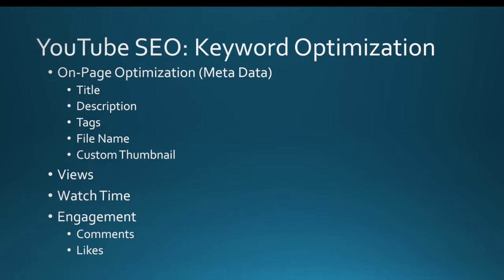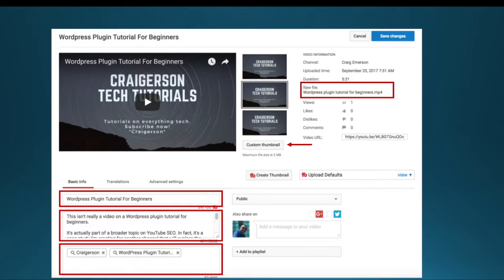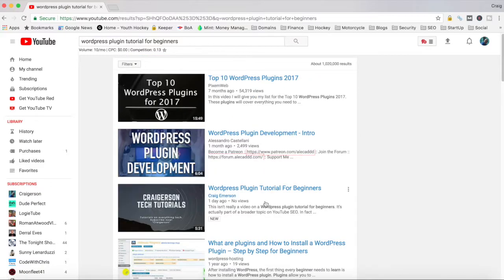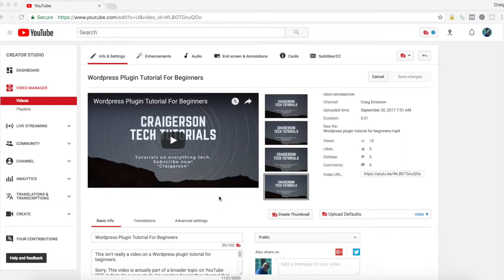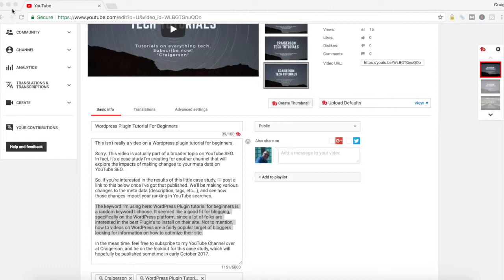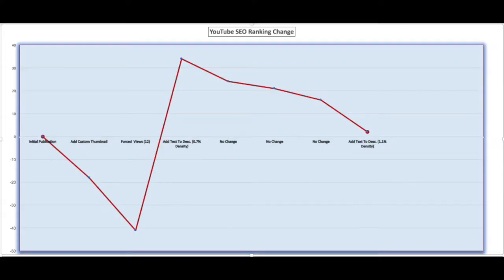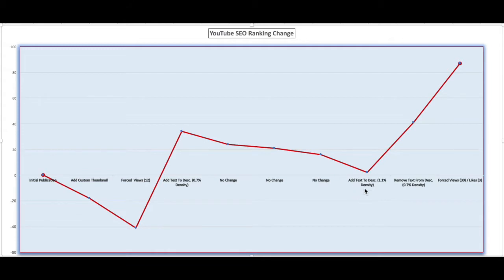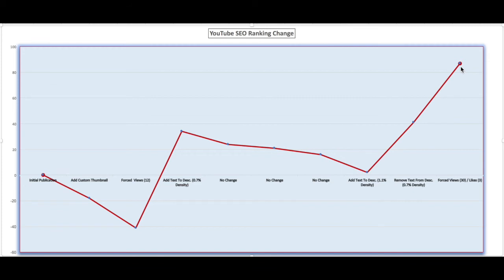YouTube SEO Ranking Factors: Tips To Improve Your Ranking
A case study on YouTube SEO Ranking Factors and the tips that will help you to improve your ranking.

While there's plenty of videos and posts on the primary ranking factors Google uses for YouTube search results, I was interested in what really made things tick.

This video not only reviews what those primary ranking factors happen to be, but we put them to the test via this case study. What happens to your YouTube SEO ranking when you add a custom thumbnail with your keyword as part of the file name? What's the right keyword density for the video description, and how many words should you include. And what really happens when your video gets a spike in views and likes in a short period of time? I'll walk you through the results after each of these changes, and graph the result.

If you're looking for some insight into YouTube SEO and how various changes may impact your rank, you'll want to watch this whole video.